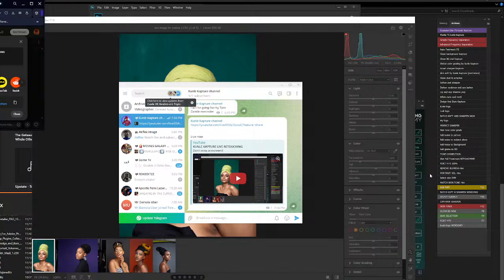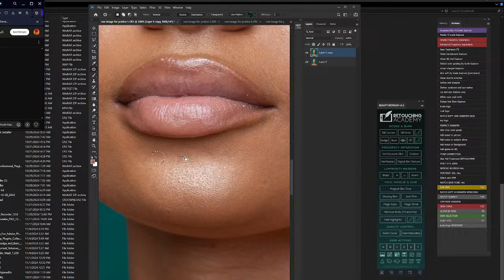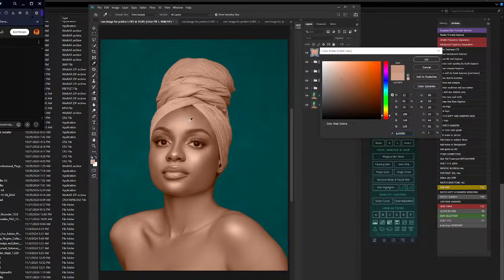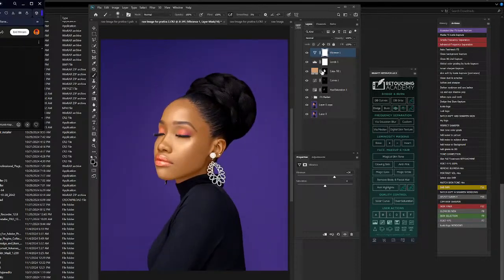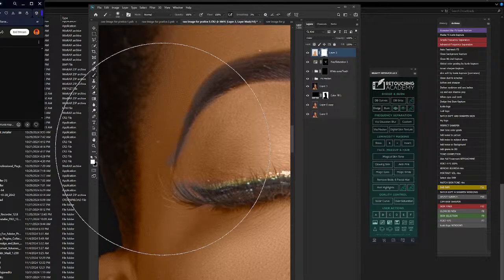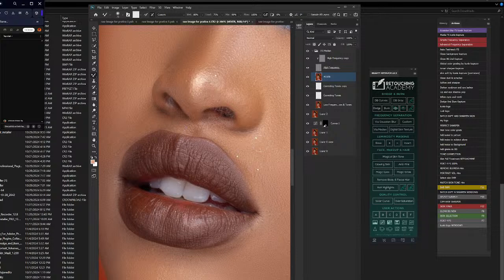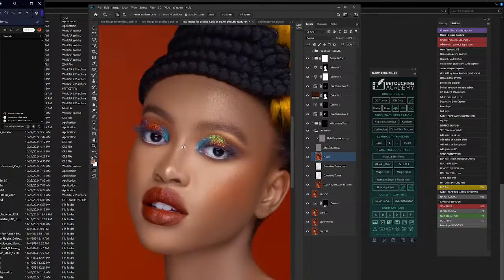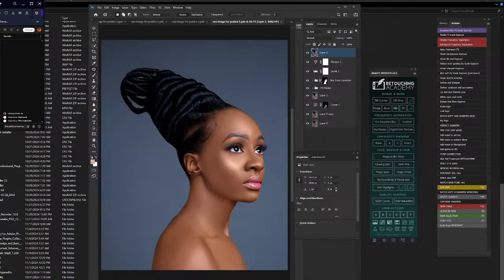KUNLE KAPTURE LIVE RETOUCHING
Don't miss a moment!